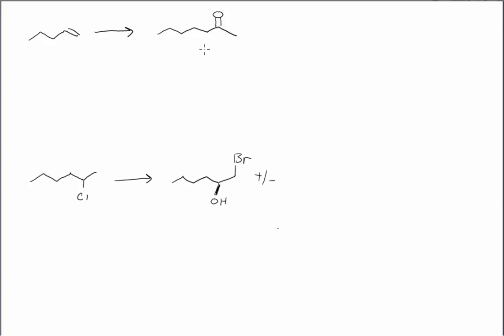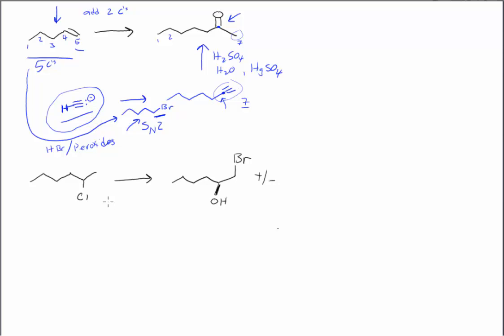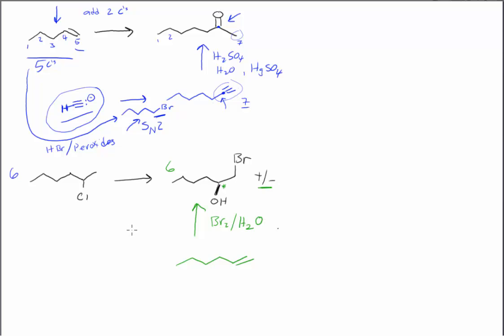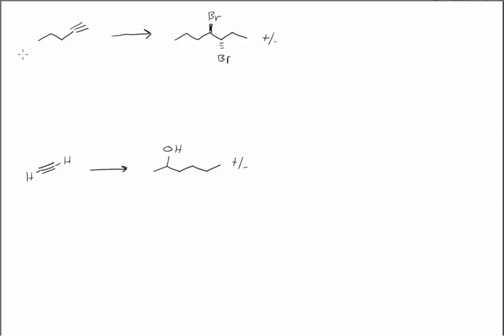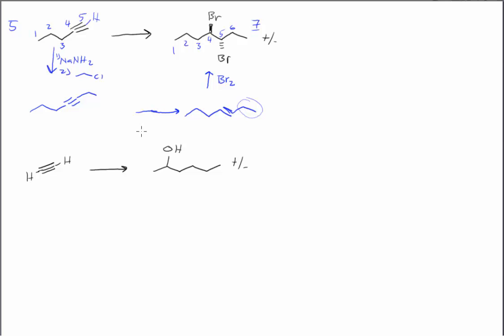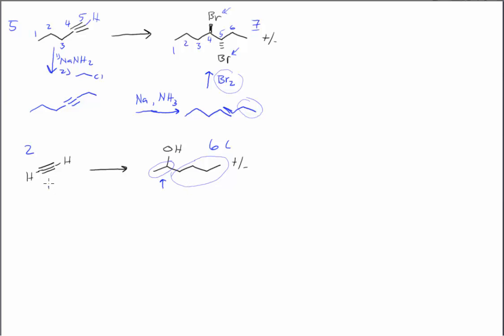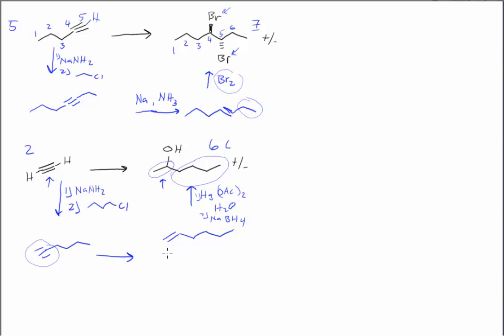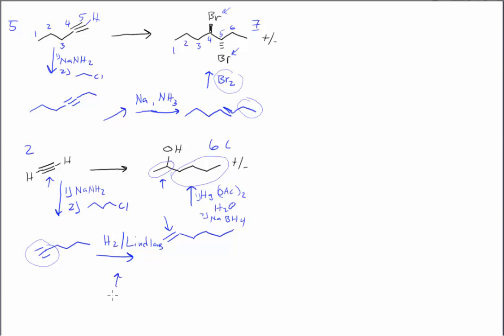Practice Synthesis Problems Part 1